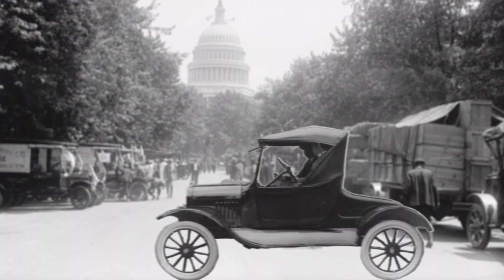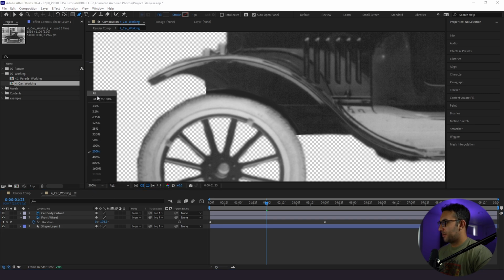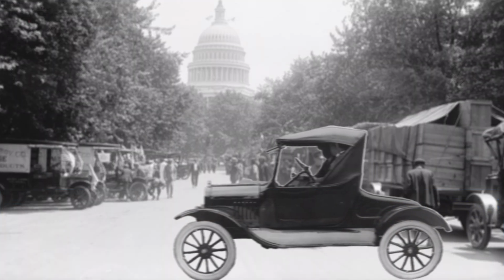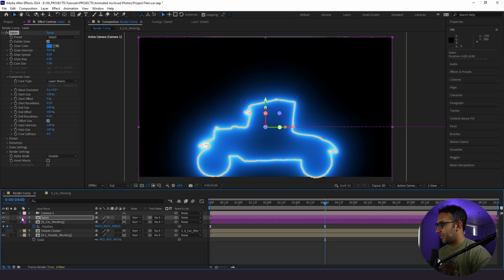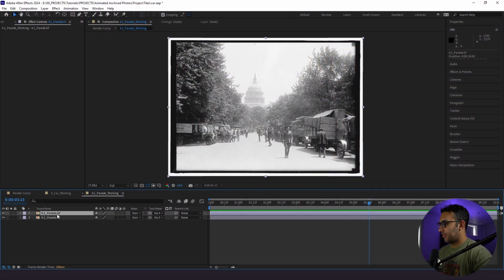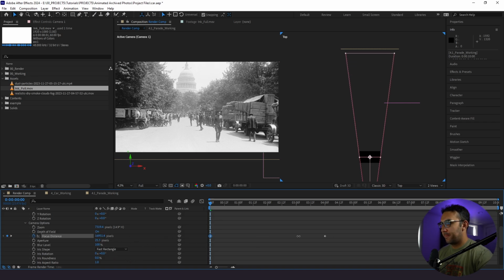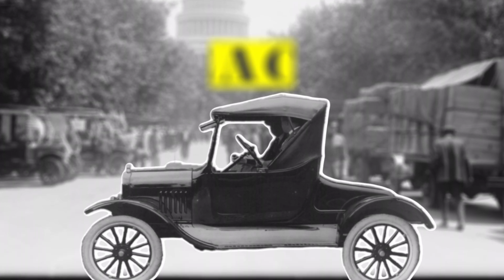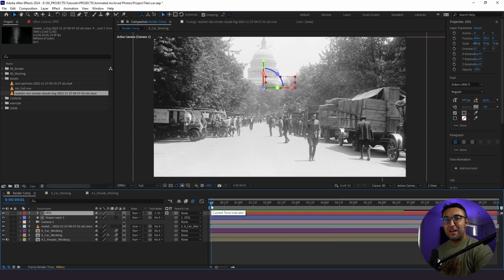How To Animate Archived Photos: Part 3 - Animating Cars and Ink Bleeds (After Effects Tutorial)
In this mini series, I show you how to animate archived images using various motion design principles in Adobe Photoshop and After Effects! I also show you how to create a transition using ink bleeds. Drop a comment to let me know what you think and if you'd like me to elaborate on anything!

0:00 - INTRO
0:30 - TIP 1: Photo Prep
1:18 - TIP 2: Car Animation
2:57 - Fixing Gaps
5:18 - Editing The Back Wheel
6:18 - TIP 3: Scene Setup
7:29 - TIP 4: Stylize Our Car
8:41 - TIP 5: Saber
10:00 - Animating Saber
11:27 - TIP 6: Parallax Animation
12:25 - Veteran Tip
12:40 - TIP 7: Stylize Our Background
13:40 - Ink Bleeds!
14:55 - Rack Focusing!
16:45 - Animating Our Aperture!
17:18 - Adding Car Exhaust
18:50 - Tip 8: Creating A Callout